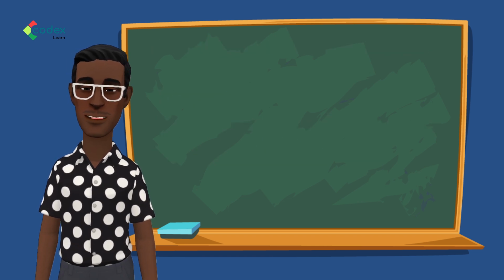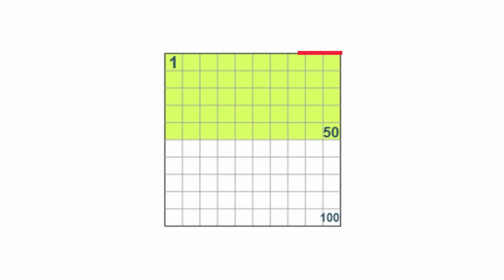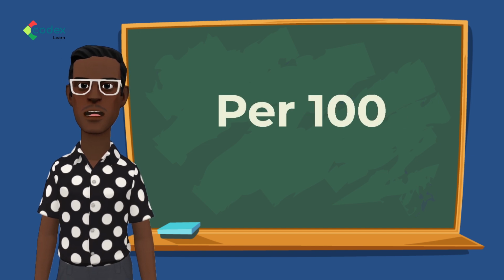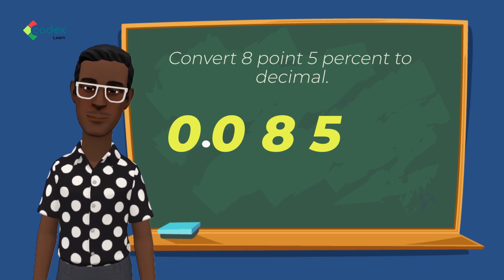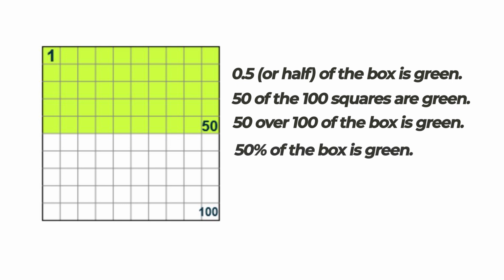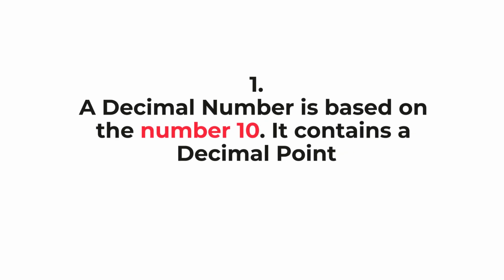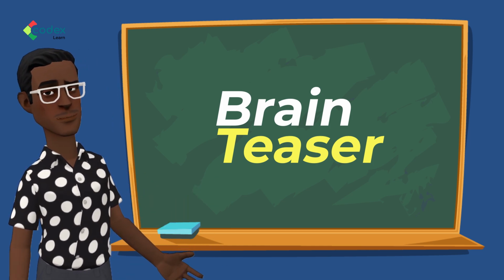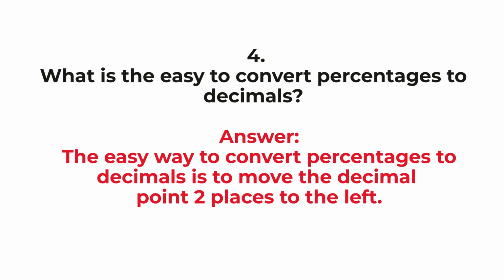Convert Percent to Decimal | Maths Made Easy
How do you convert a percent to a decimal?

In this simple and engaging Mathematics lesson, learners will understand how to change percentages into decimals using an easy step-by-step method.

A percent means “out of 100.” To convert a percent to a decimal, we divide the percentage by 100 or move the decimal point two places to the left. For example, 25% becomes 0.25, 50% becomes 0.50, and 75% becomes 0.75.

In this video, learners will understand:

✅ The meaning of percent
✅ The meaning of decimal
✅ How percentages and decimals are connected
✅ How to convert percent to decimal
✅ Why we divide by 100
✅ Simple examples of percent to decimal conversion
✅ How to use percentages and decimals in everyday life

This lesson is perfect for students, teachers, parents, and young learners studying Mathematics, percentages, decimals, fractions, number work, and problem solving.